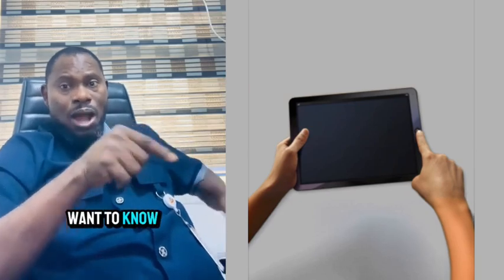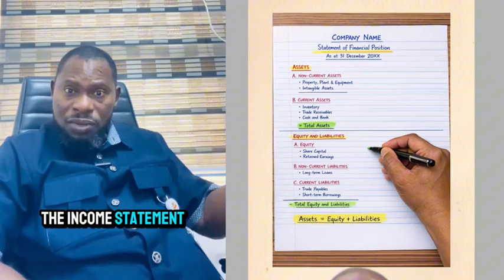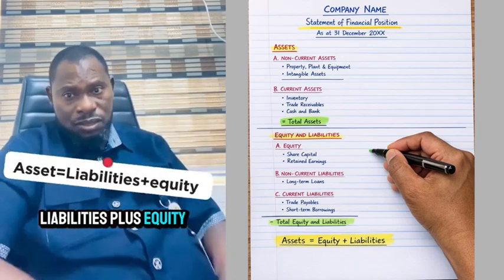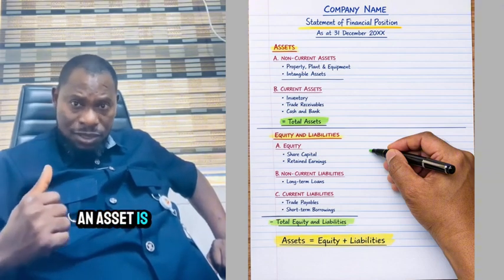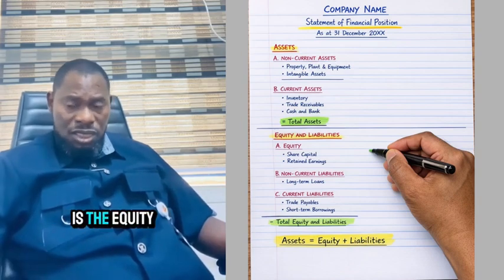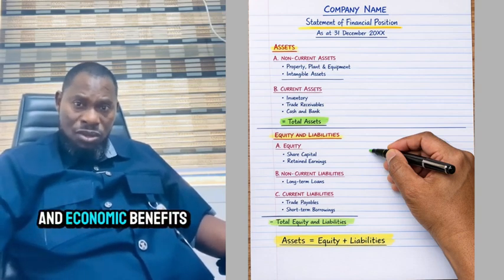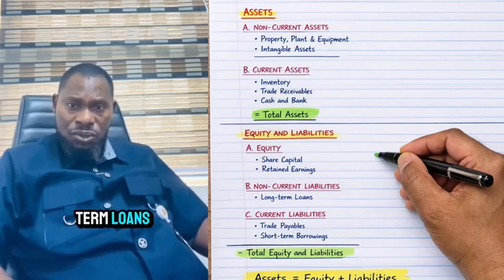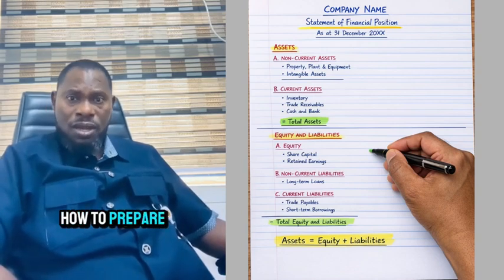How to Read Balance Sheet of a Company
Want to finally understand the Balance Sheet, also called the Statement of Financial Position (SOFP) without confusion?  Learn it here. The Balance Sheet or 'Statement of Financial Position' (SOFP) is one of the three major Financial Statements, along with the Income Statement and the Statement of Cash Flows. In this tutorial, you'll learn what a Balance Sheet is and I'll show you how to build one. In this detailed lesson, I break down the balance sheet from the ground up using simple explanations and practical examples.

In this video, you will learn:

✔ What a balance sheet is
✔ Assets, liabilities and equity explained
✔ Current vs non-current items
✔ How the accounting equation works
✔ How to analyze a company’s financial position
✔ Common mistakes students make
✔ Real-world interpretation techniques

Whether you are:

* an accounting student,
* ICAN/ACCA/CMA candidate,
* business owner,
* investor,
* or complete beginner,

this video will help you understand balance sheets clearly and confidently.

* Financial Accounting
* Cost & Management Accounting
* WACC
* CVP Analysis
* Ratio Analysis
* IFRS & IAS

Drop your questions in the comments and I’ll respond.